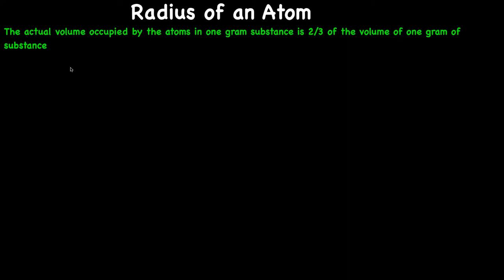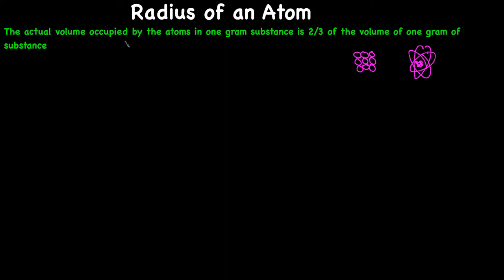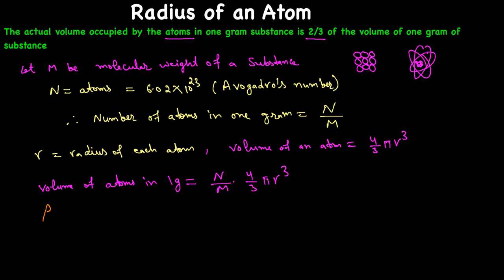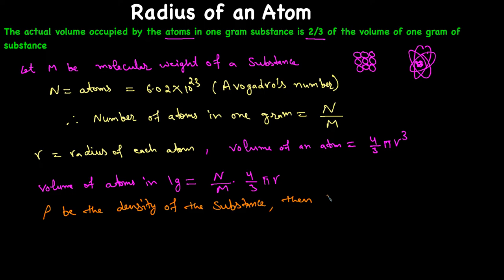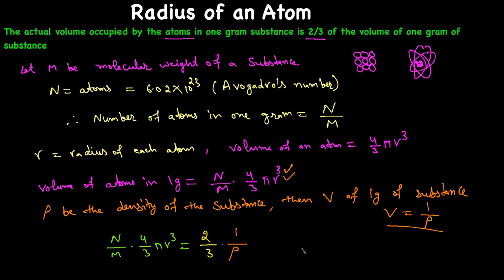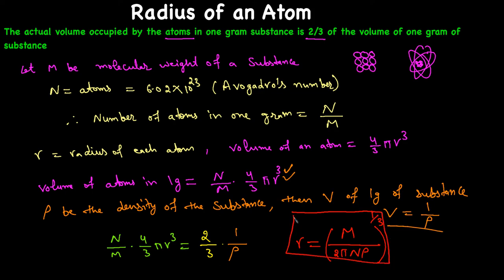How to find the radius of an atom (Avogadro's Method)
In this video you will learn how to find the radius of an atom (Avogadro's Method)
Avogadro's Method

Coulomb's law
This Video explains the electrostatic force of attraction or repulsion between any two point charges at rest.